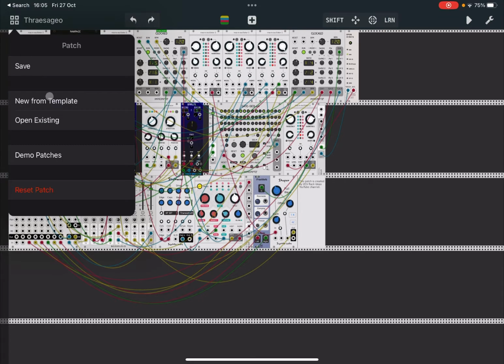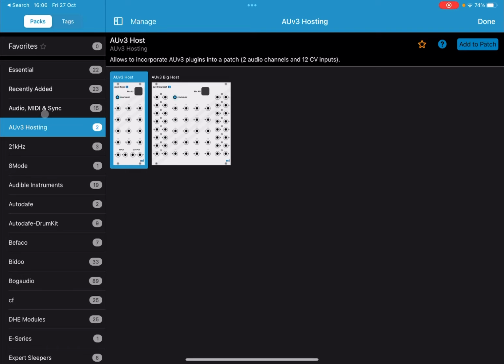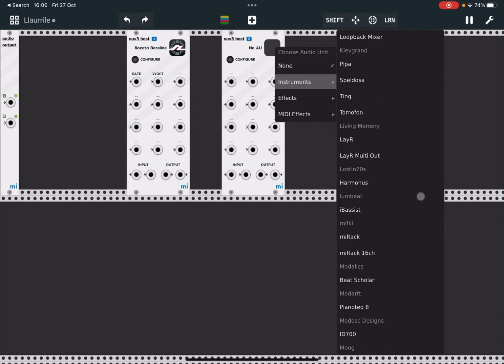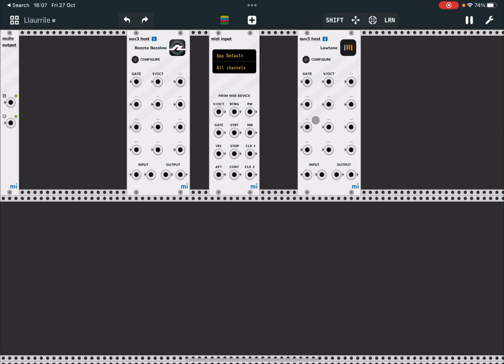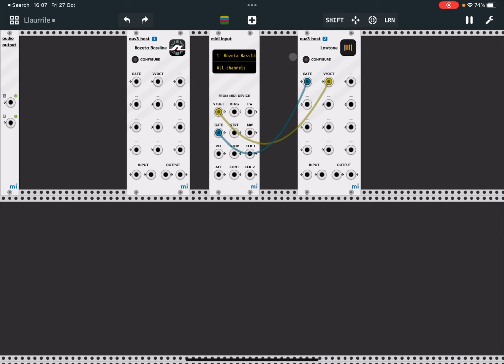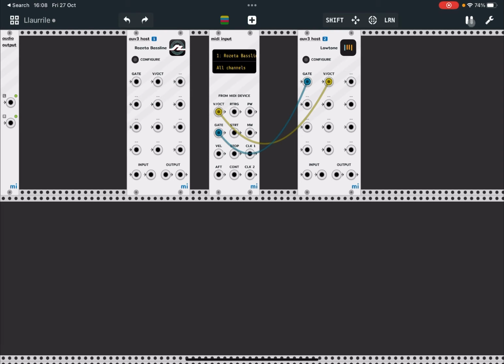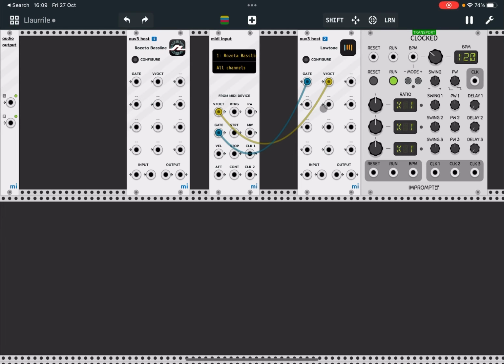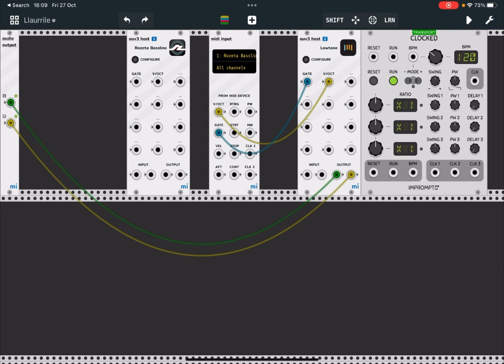IOS mifki miRack AUv3Host - Tutorial: AUv3 Host Midi Effects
miRack is a Eurorack-style modular environment. It aims to provide user experience and audio quality close to those of the real Eurorack hardware. miRack can be used to build custom synthesizers and effects, control other apps and equipment, as a playground to explore and learn modular synths, and for live performances

miRack is also available on macOS, including Audio Unit and VST plugins.

* Comes with more than 800 modules created by third-party developers and adapted for mobile devices by miRack team. New modules are added regularly.

* Includes AUv3 plugin. Can work as an instrument, audio effect or MIDI processor. Supports parameter automation to record and automate changes of almost any virtual module control.

* AUv3 hosting capabilities (in-app purchase). Incorporate any AUv3 instrument, effect or MIDI effect plugins into your patches.

* Multi-channel audio input and output (in both standalone and AUv3 modes), with full support for Expert Sleepers audio interface modules to integrate with hardware Eurorack equipment.

* MIDI input and output, including MIDI clock sync, and MIDI learn function. Automate and control your patch, or control other software and hardware instruments with powerful sequencer modules

* Ableton Link support to synchronise with other music software on the same device or over network.

* iCloud support to sync patches between iOS and macOS app versions

for inspiration and to share your patches

This video contains the following product demonstration:

- How to create a new project based on a template
- How to add an AUv3 Host
- How to add Rozeta Bassline
- How to generate a bass line
- How to add LowTone
- How to add a Basic Midi Input module to get the input form the Midi Effect module
- How to add a Clocked module to enable transport for the Midi Effect hosted as an AUv3
- Etc.